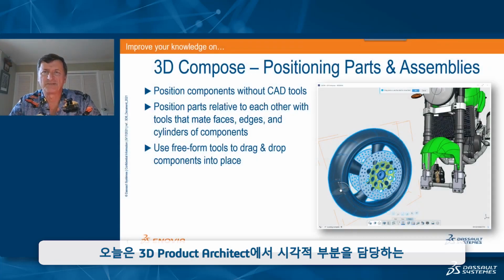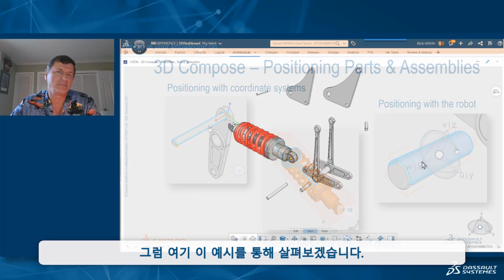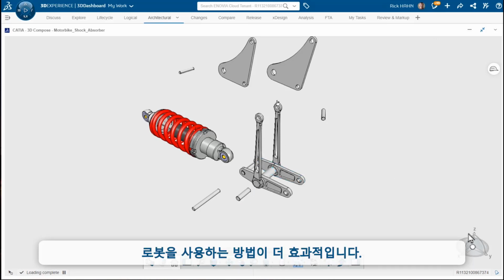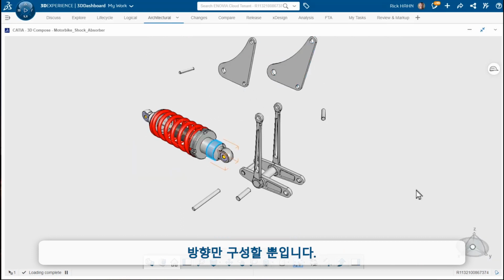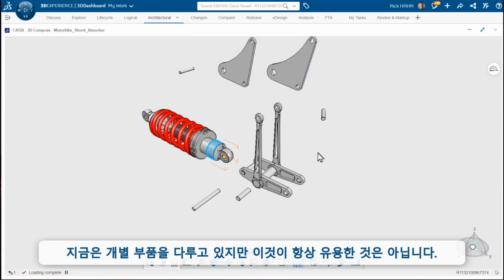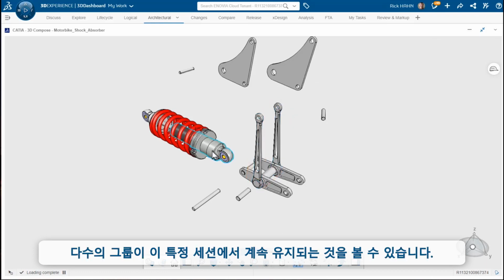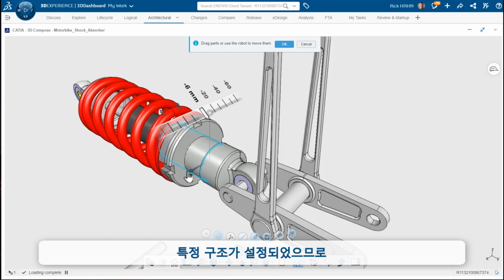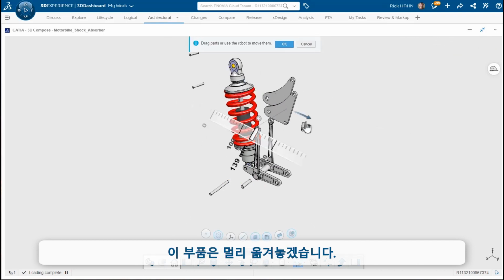3DEXPERIENCE Works 튜토리얼 (8) - CAD 도구 없이 설계 모델 조절하기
클라우드에서 CAD 도구 없이도 설계 모델을 조절하는 방법!!

클라우드 기반의 데이터 관리 도구는 웹 브라우저에서 작동이 되는데요! 이에 따라 별도의 CAD 도구 없이도 설계 부품의 위치를 마우스로 조절할 수 있습니다! 이를 위해서는 3D Compose라는 도구가 필요한데요! 오늘의 영상에서 3D Compose 내용을 확인해 보세요!👍👍